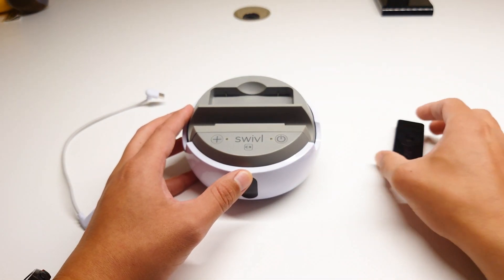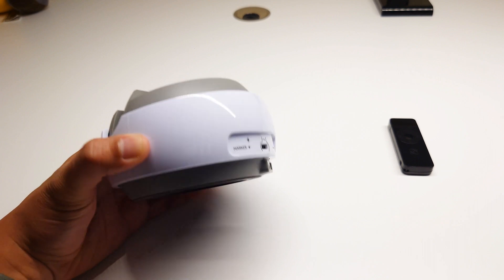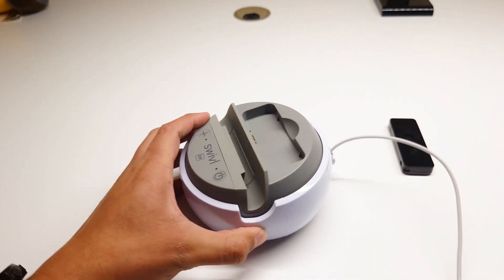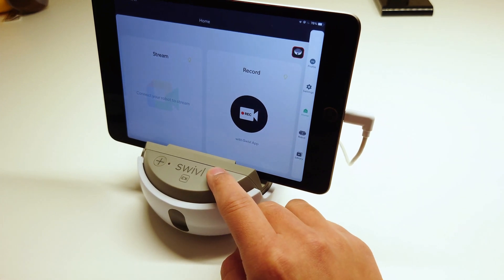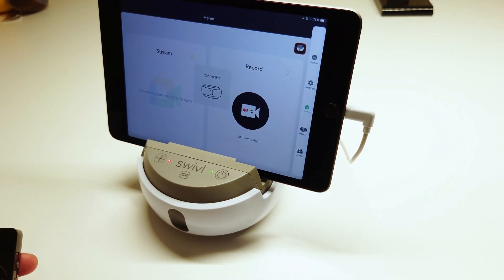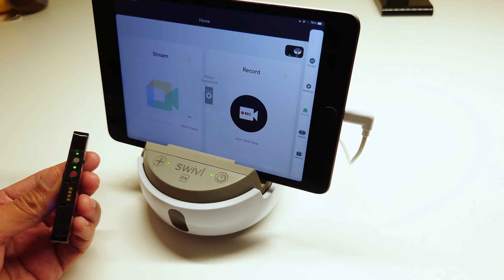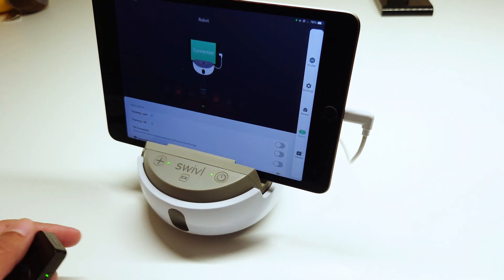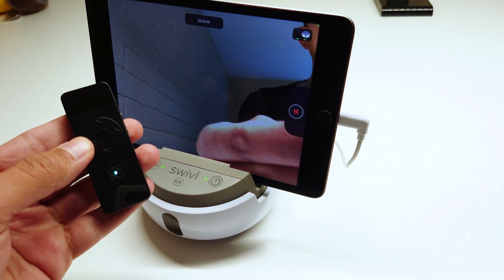How-To: Connect a Mobile Device to a Swivl CX Robot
A short tutorial on how to connect your tablet successfully to the Swivl CX Robot. Keep in mind that this demonstration uses an iPad Mini and the USB-C to Lightning cable. For USB-C devices, you will need to use the black USB-C to USB-C cable that is included in your Swivl Kit.

For additional help with your Integrated audio setup, check out our Help Center:

We have a list of tested and recommended accessories to enhance your Swivl experience.

We also have a convenient printable Live Streaming Step-by-Step Setup Guide to help you

Need help with a Swivl product?